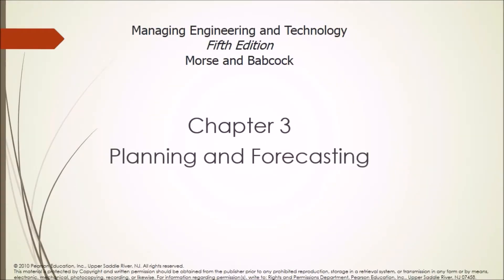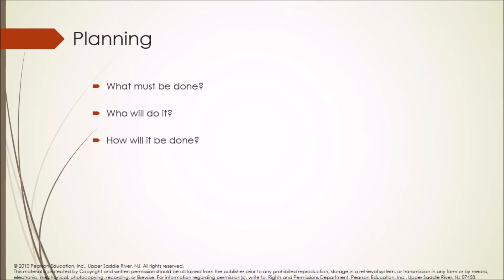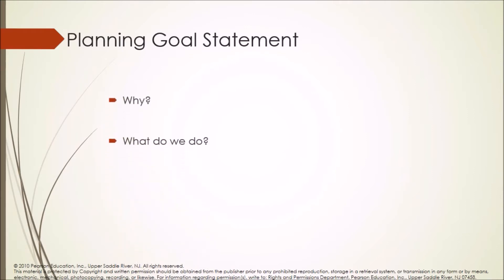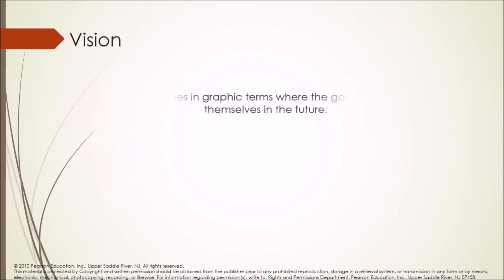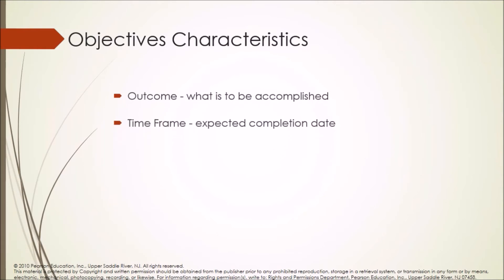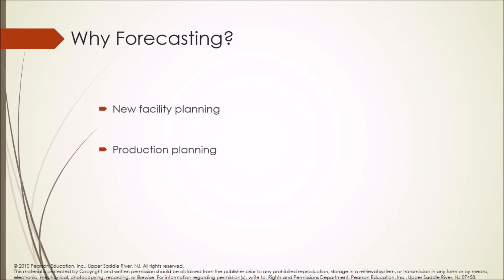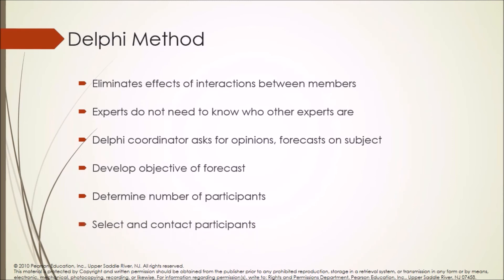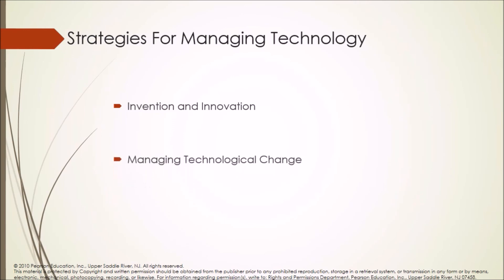MSE 504 LECTURE-2 PLANNING AND FORECASTING